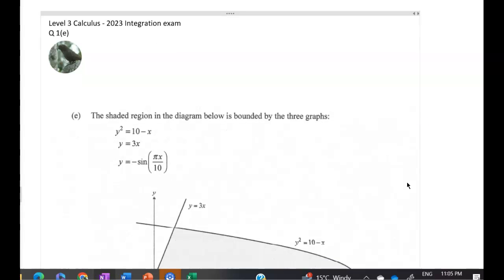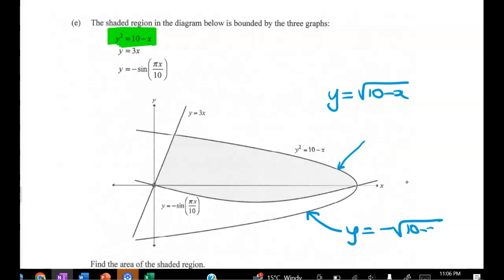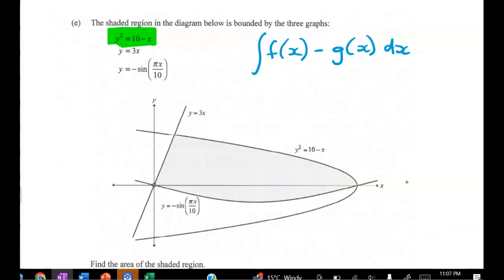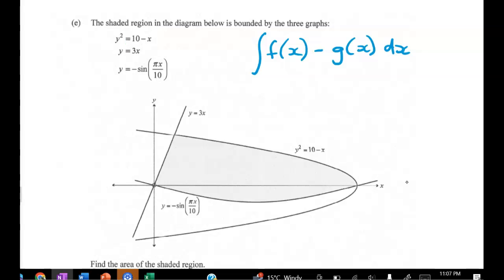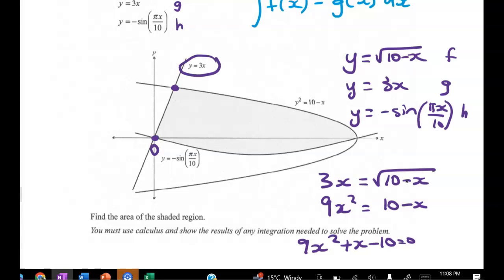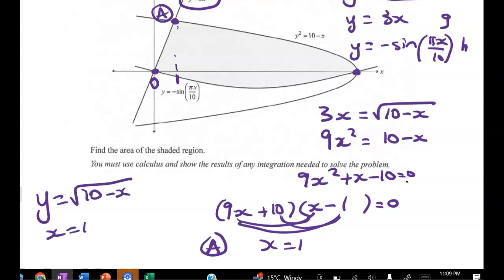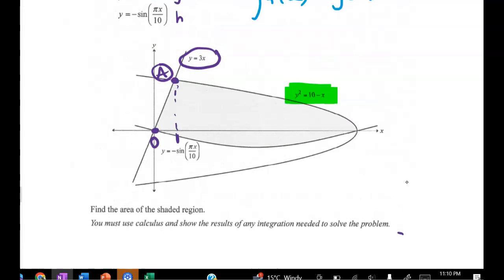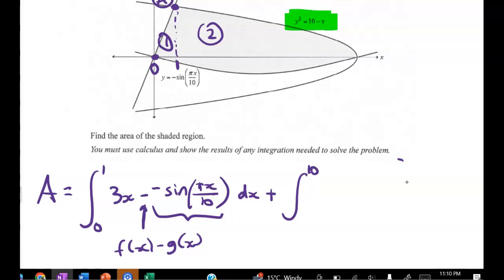2023 NCEA Level 3 Calculus - Integration 1e - area bounded by curves